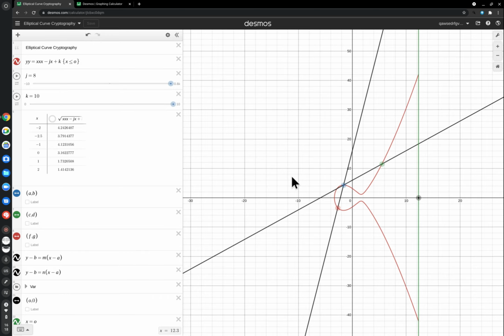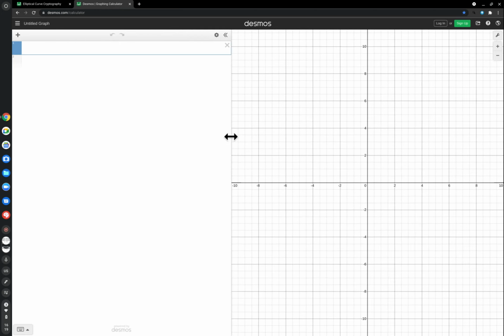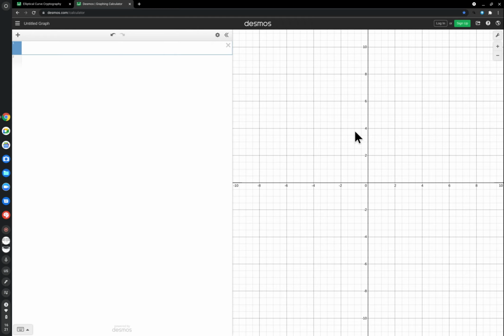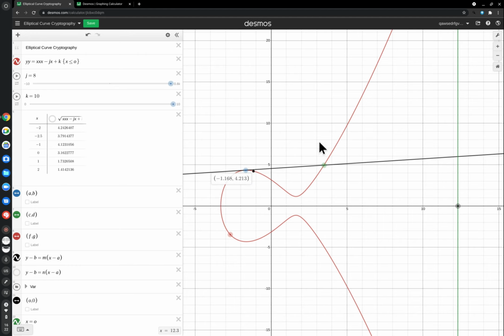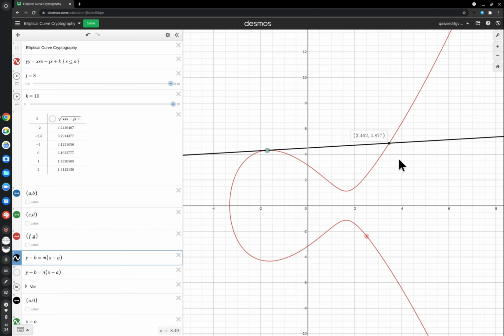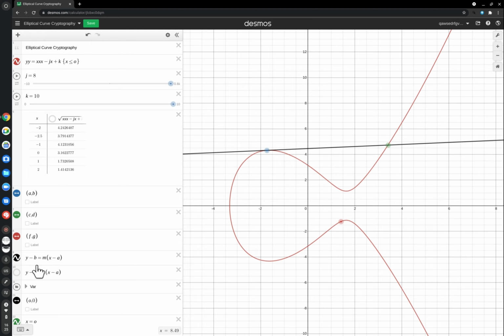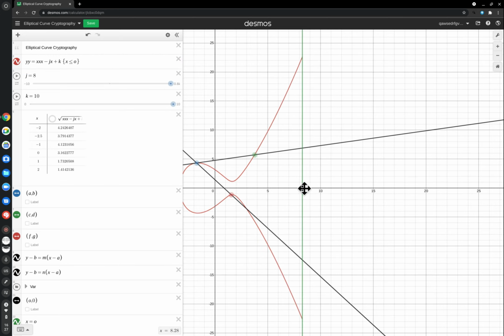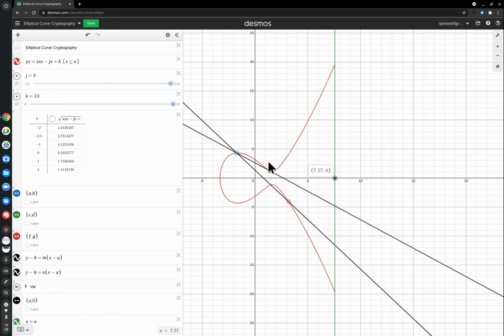Challenge! Elliptical Curve Cryptography Explained By a High School Student